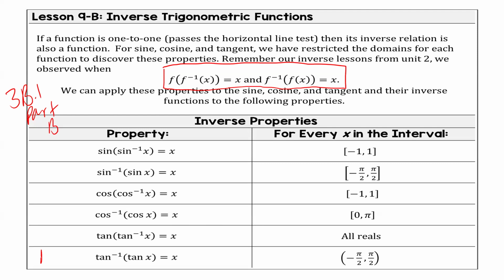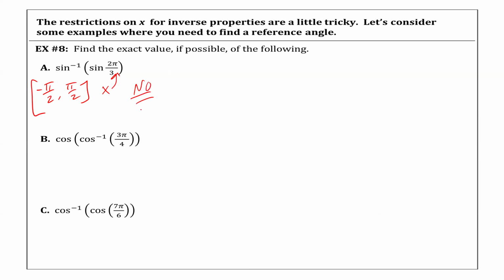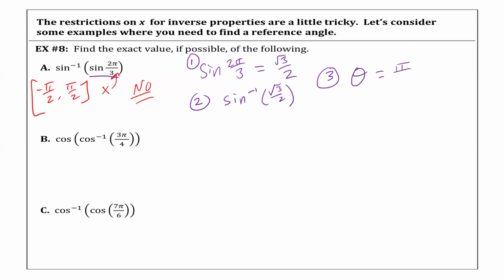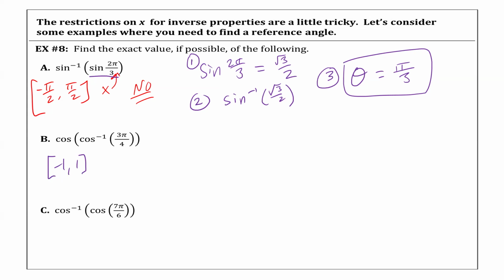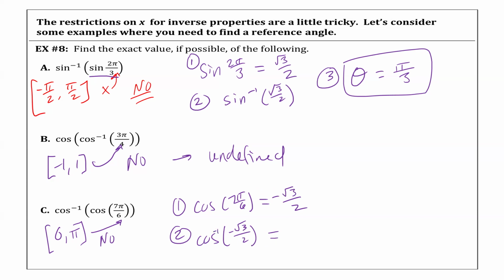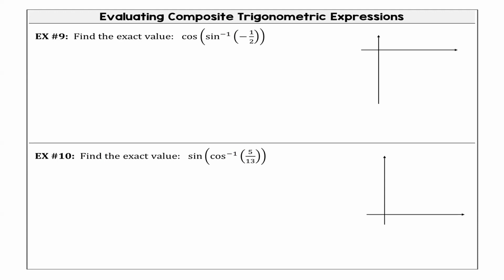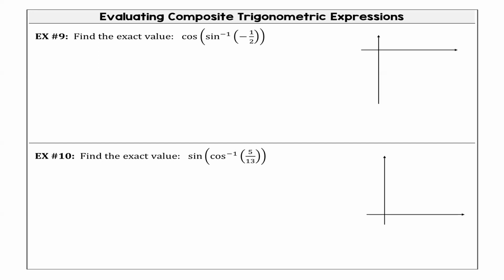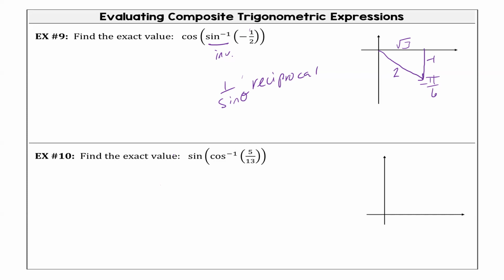3B.1 PART B Inverse Trigonometric Functions